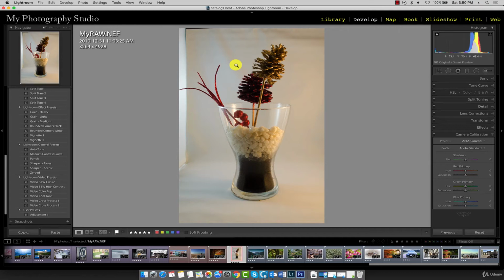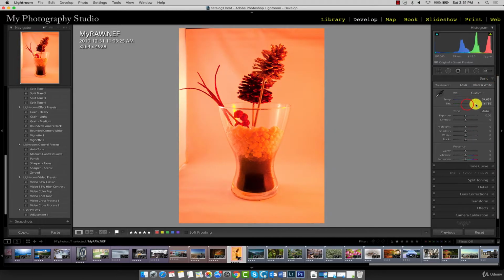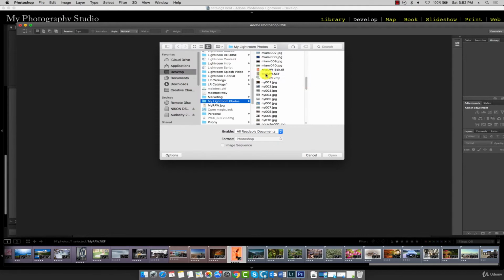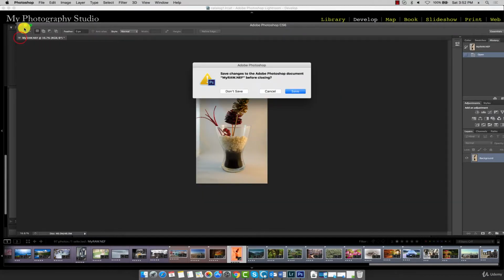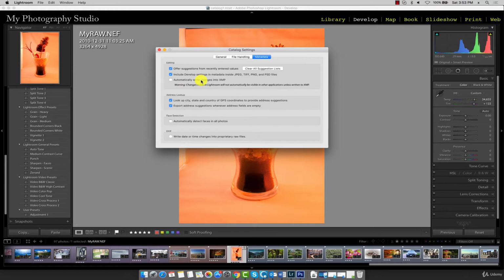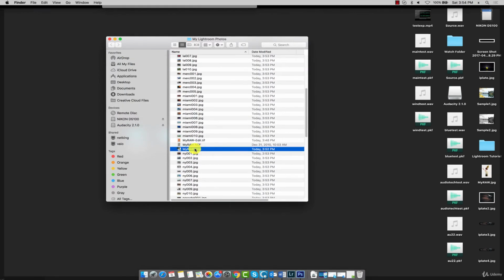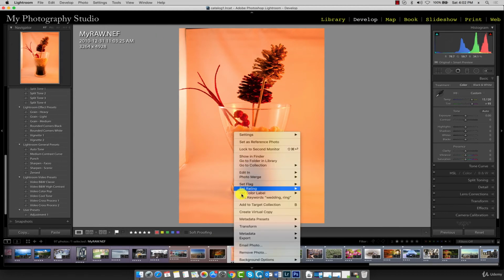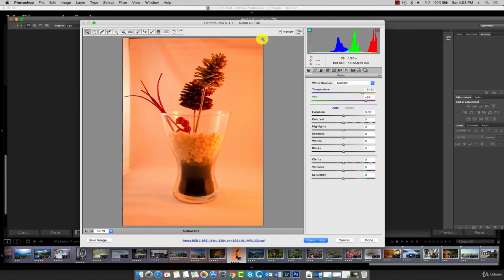97 Write to XMP